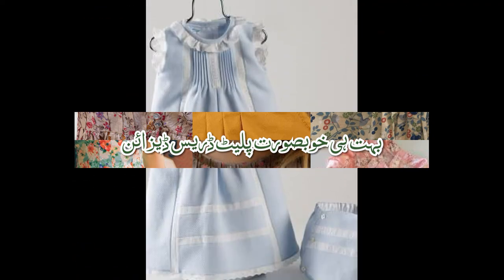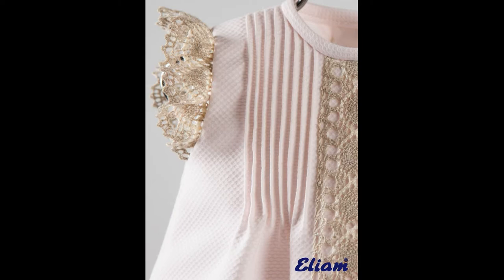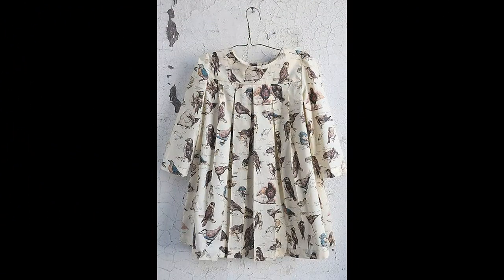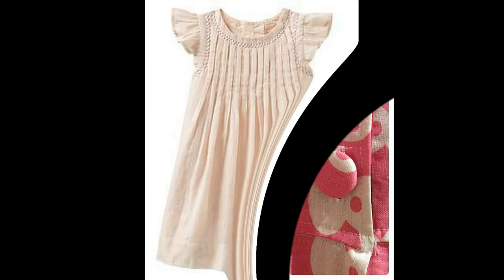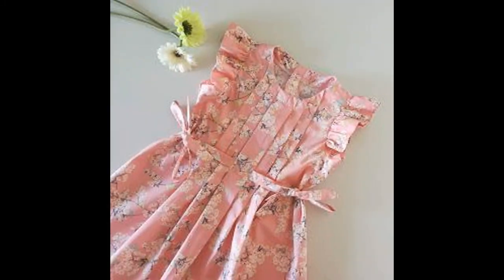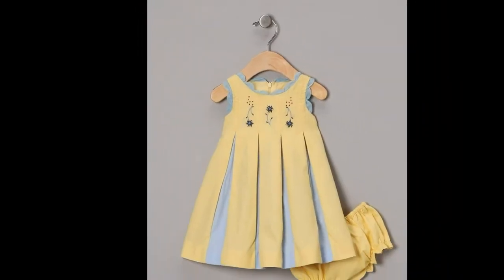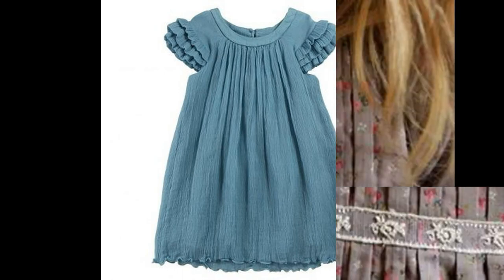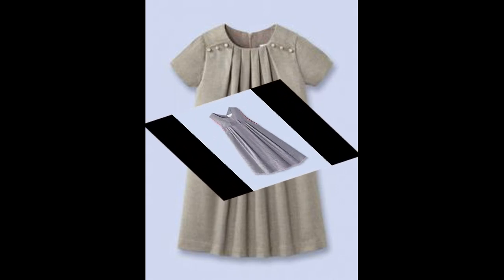Top Stylish Baby Necklin frocks and Tops designs/ Cotton Lawn Box Plate and chunt frocks | F.K Ideas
baby neckline designs
box plate frocks
Stylish baby neckline designs
Frocks designs for kids
creative and trendy frocks styles
cotton lawn plate frocks designs
casual dresses designs
formal dresses designs for baby girls
lawn suit design 2021
lawn frock design 2021

lawn frock design 2018
All image , picture, Music show in the video belongs to respected owners.